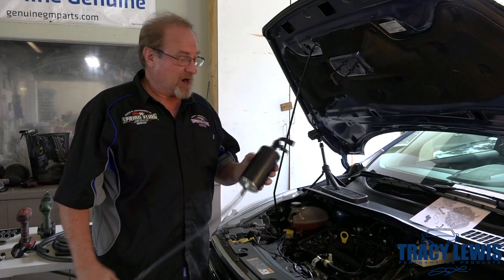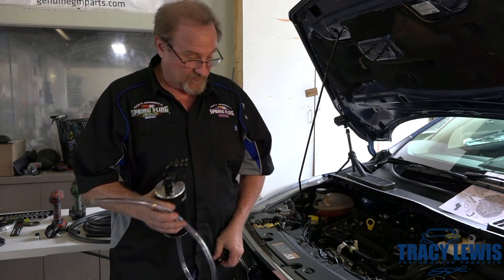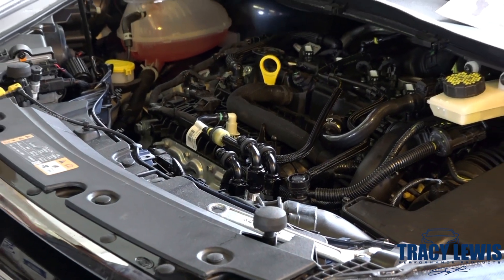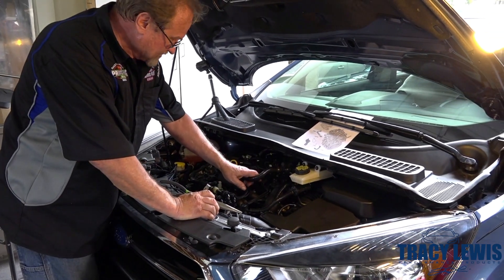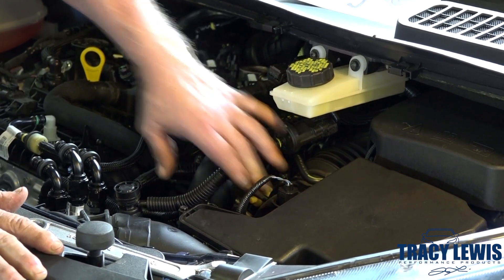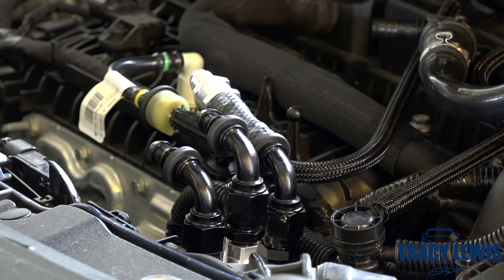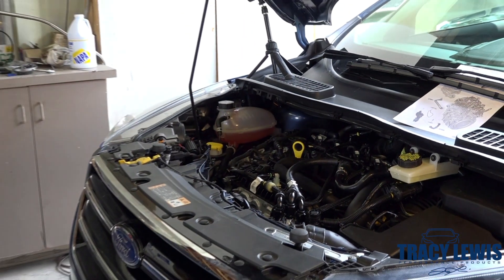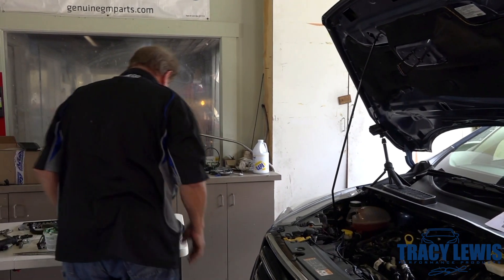Rx Performance Catch Can 1.5L Ford Ecoboost Installation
Tracy Lewis Performance Installs an RX Performance Catch Can on a 1.5L Ford Ecoboost Engine.